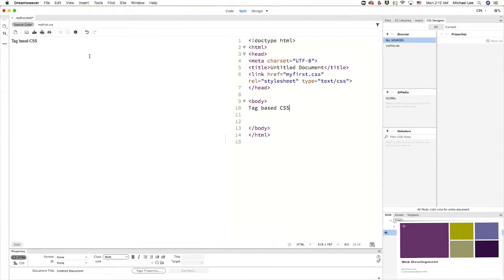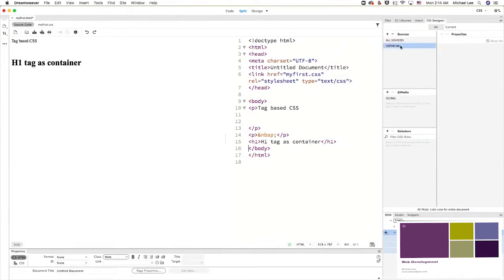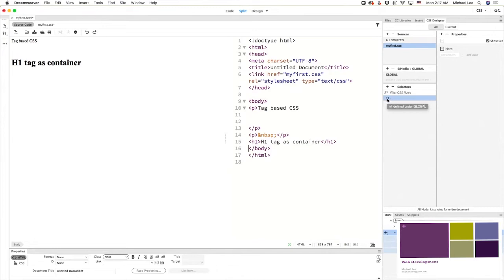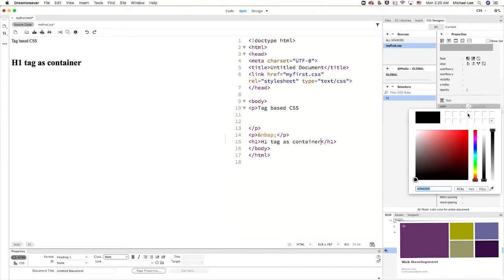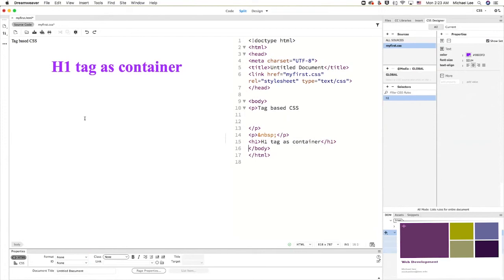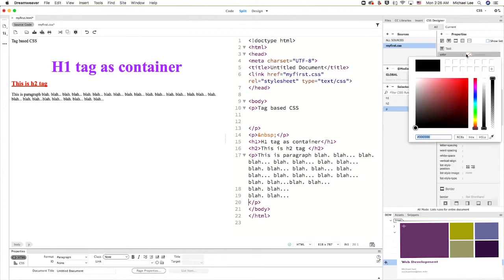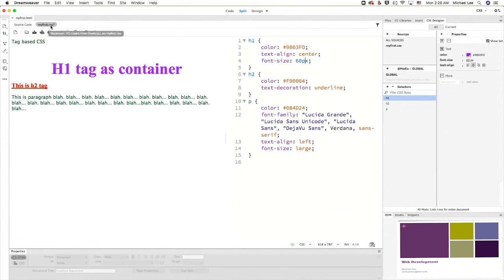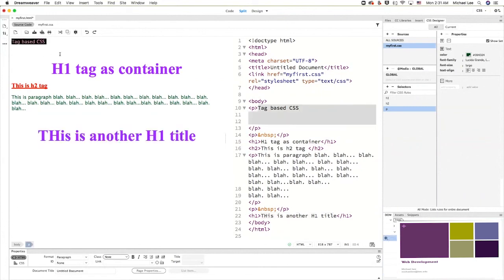TCOM351 Tag based CSS